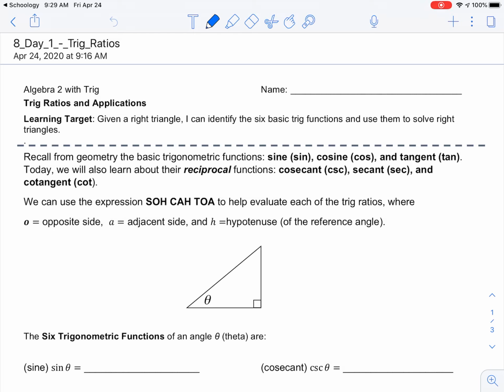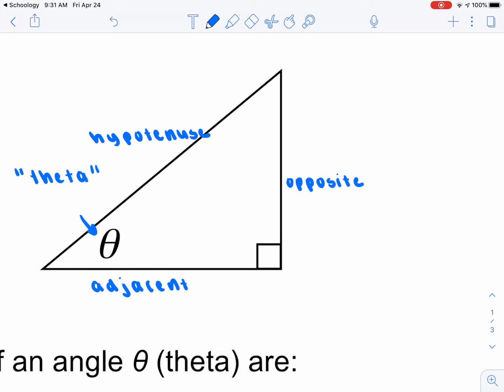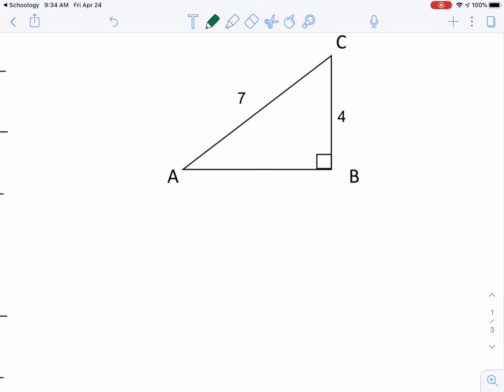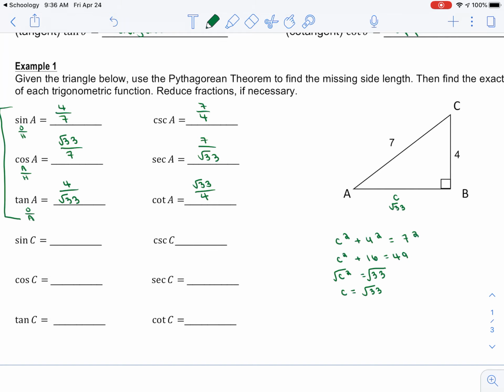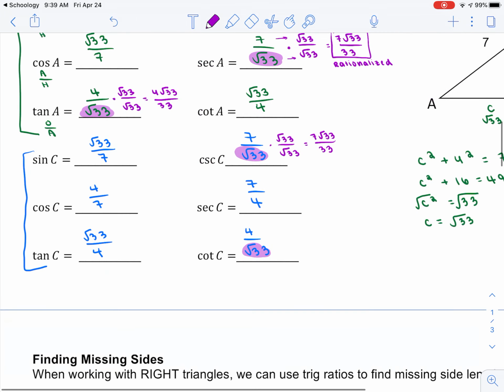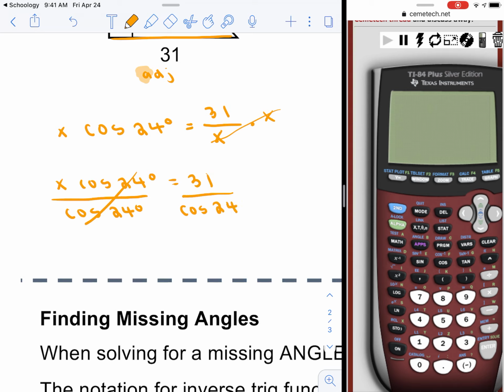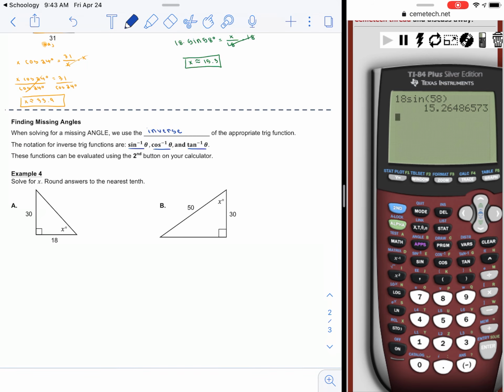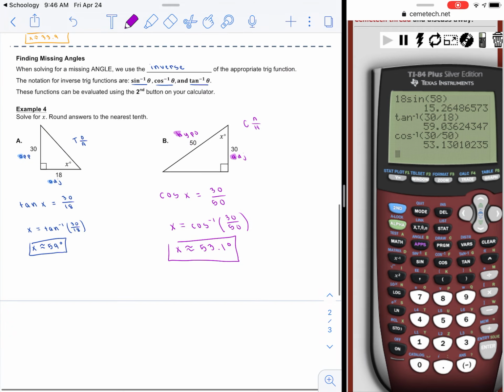April 24, 2020